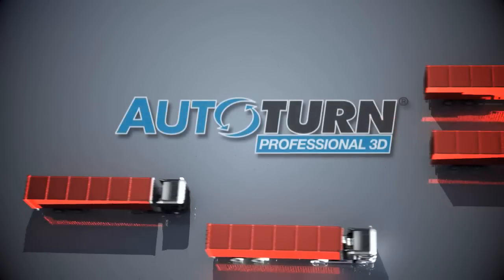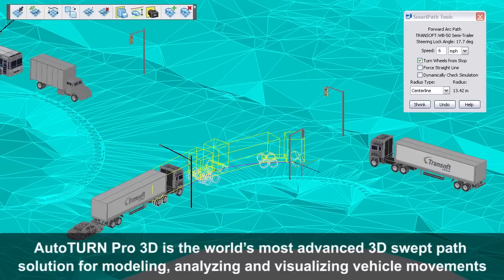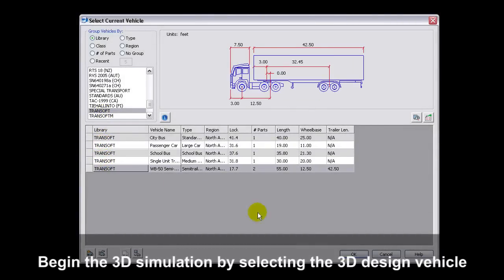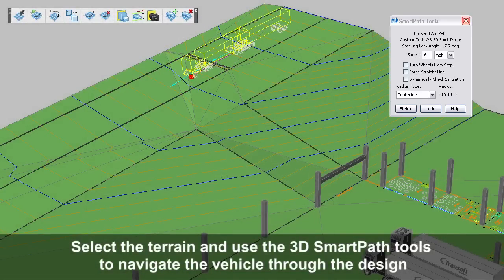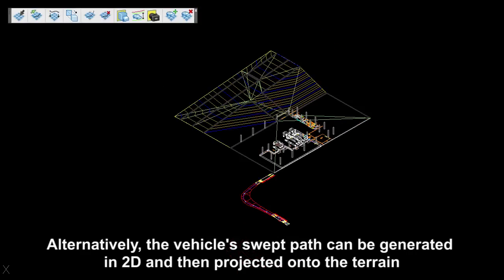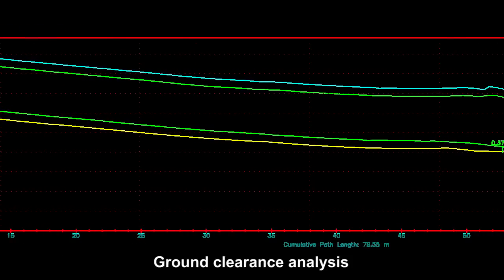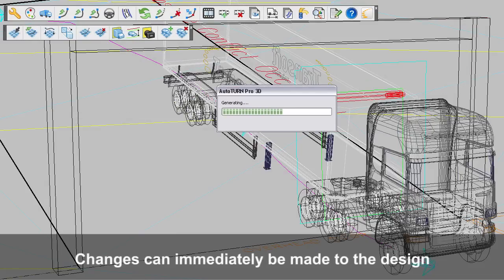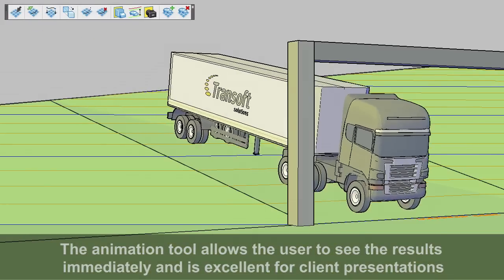AutoTURN Pro 3D -- Software para la simulación de barrido y viraje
Profesionales de la ingeniería civil y de transporte ahora pueden modelar, analizar y visualizar los diseños de vías en espacio tridimensional con AutoTURN Pro 3D. Use la tecnología de barrido 3D, aun sin patentar, para la resolución de problemas de libramientos de terreno y evaluación de conflictos con estructuras cercanas al mismo tiempo en un ámbito 3D.